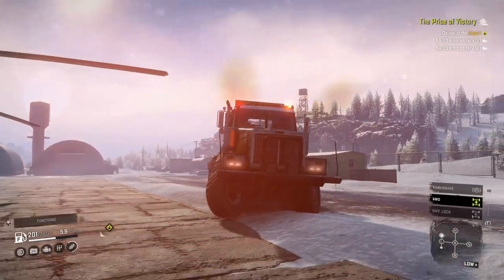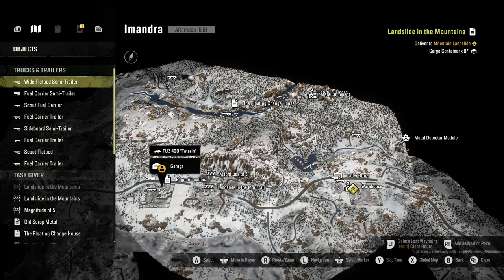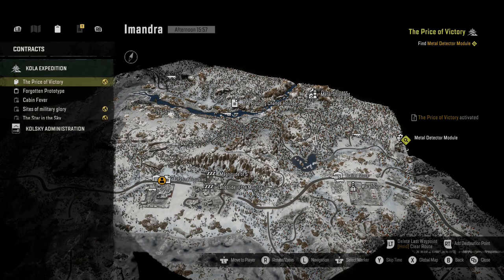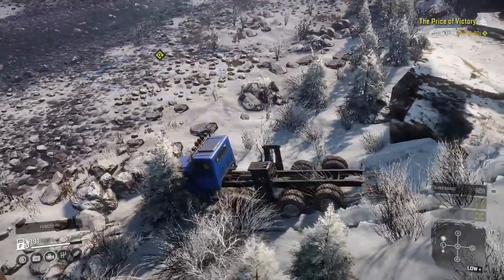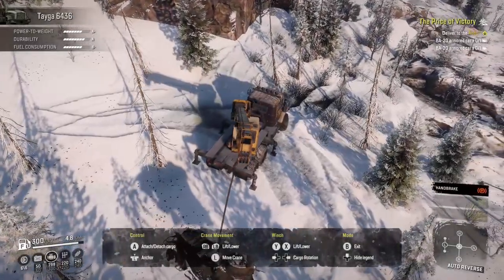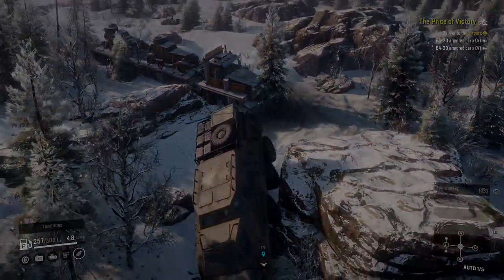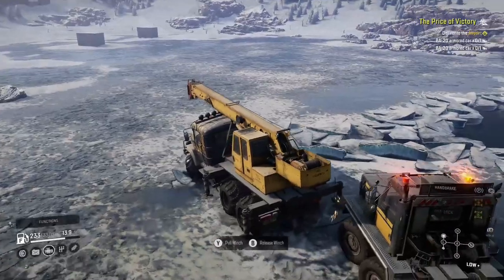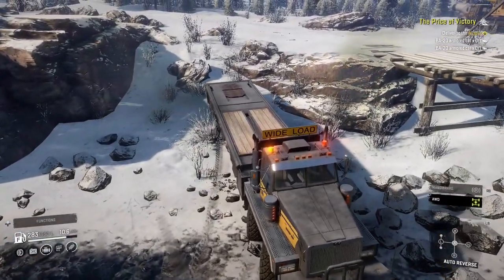The Price Of Victory (Imandra Contract) SnowRunner Best Method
SNOWRUNNER is truly the next-gen OFF-ROAD EXPERIENCE!  SnowRunner puts you in the driver's seat of powerful vehicles as you conquer extreme open environments with the most advanced terrain simulation ever.  Drive 40 vehicles from brands such as Ford, Chevrolet, and Freightliner as you leave your mark on an untamed open world.